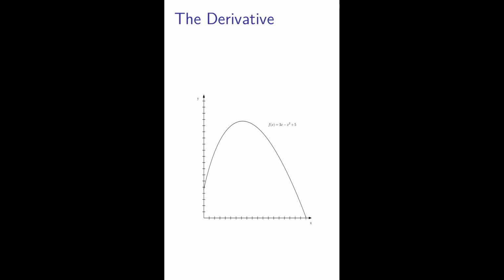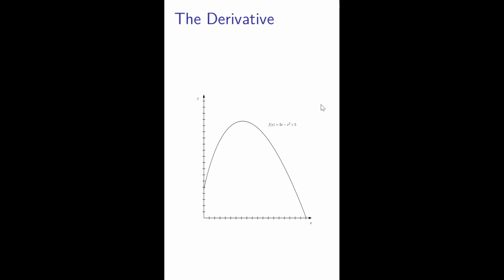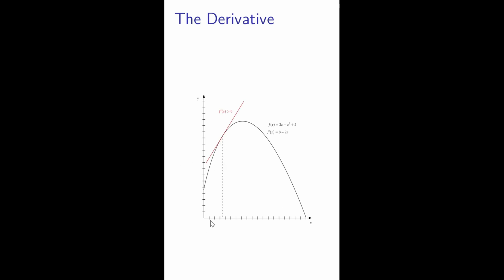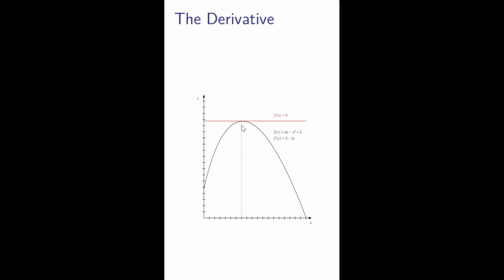Derivative Explained | Intuitive Maths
In this video, I illustrate the first derivative of a function graphically and show why the first derivative needs to be zero to identify an extreme point (maximum or minimum).

This video is aimed for high school and college students, anyone preparing for exams in calculus, and anyone interested in the intuition behind maximization/minimization.